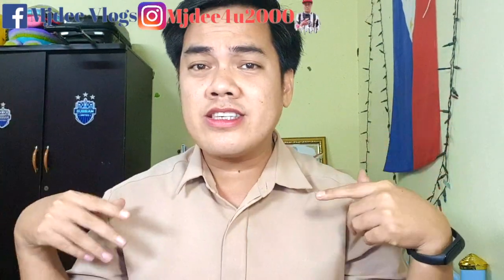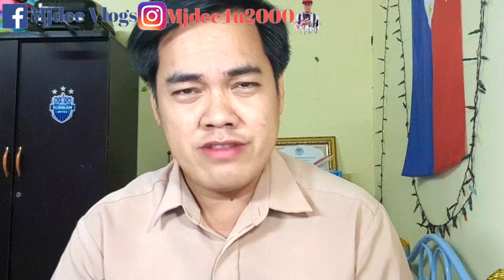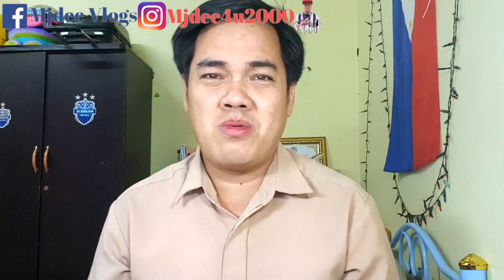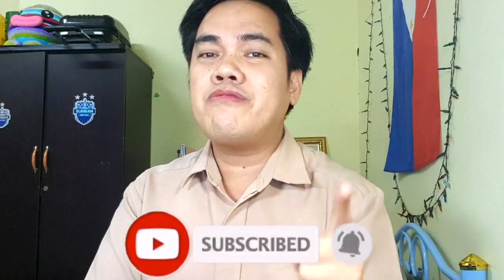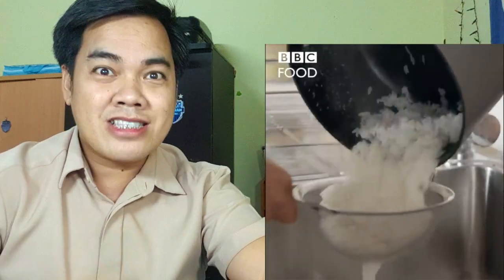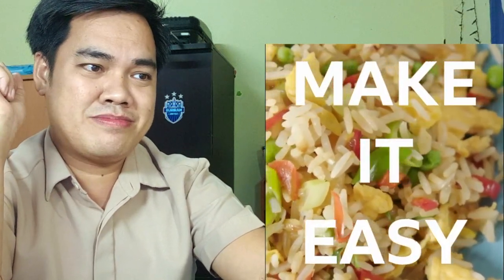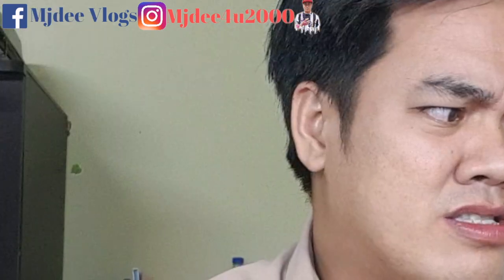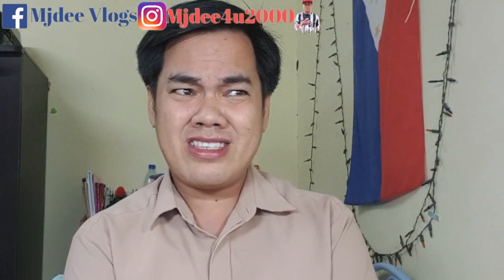Filipino Reacts To BBC Egg Fried Rice Recipe Video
Since it has been a trending video to react with. I decided to make a reaction video myself to be able to relate what it is all about. A friend of mine suggested about this video and her wish is granted! So as an Asian, we have been eating rice since birth and it ha always been believed, once you know how to eat, you should know how to cook as well.
I mean there is nothing wrong the way she cooked the rice because in the first place there is NO specific law in cooking some rice. So yeah as an (again) I find it odd the part that she rinsed the rice if that is really the right term for that.

If you like my video, give me some thumbs-up.
Please keep supporting my channel for more travel vlogs in the future as well as good vibes videos that can enlighten your day! 😘😍

Thank you mga kapmilya. 😍🥰😘👍🤗😊